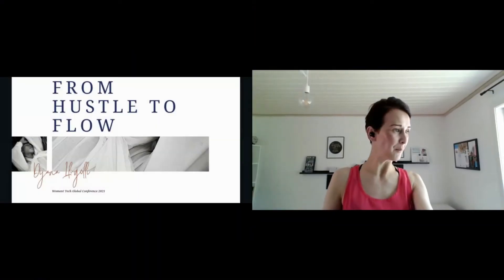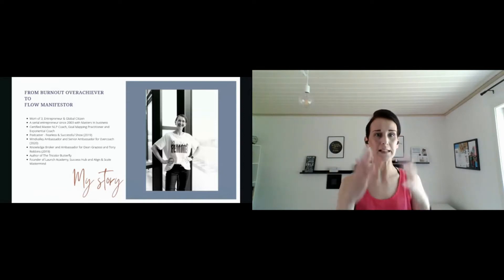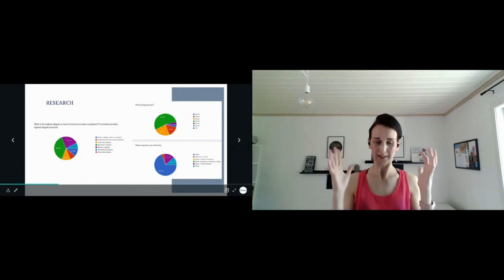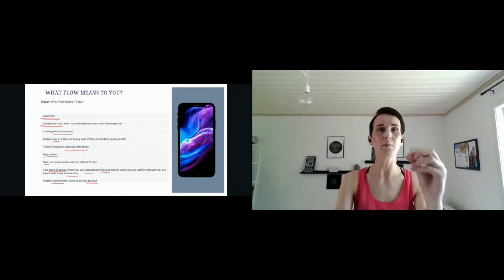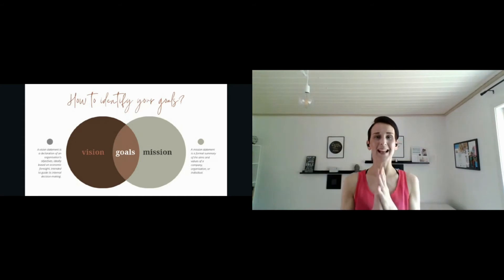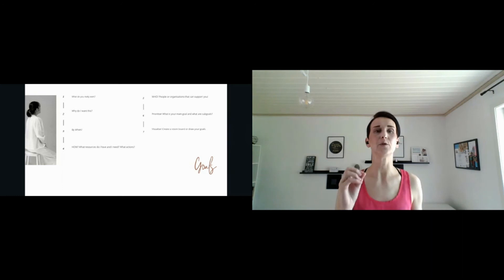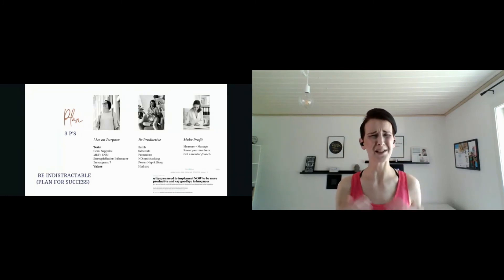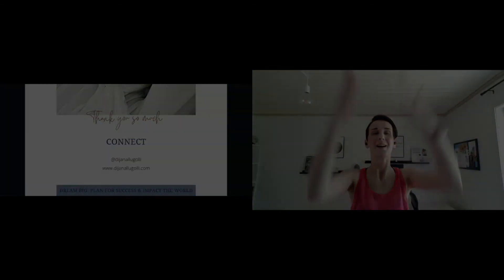From Hustle to Flow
Dijana Llugolli
International Success and Business Coach at Lifestyle By Dijana